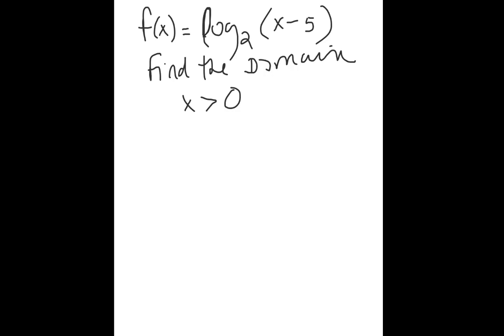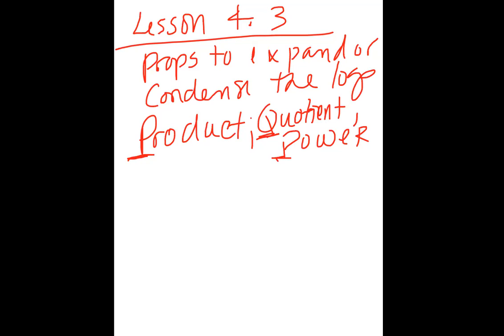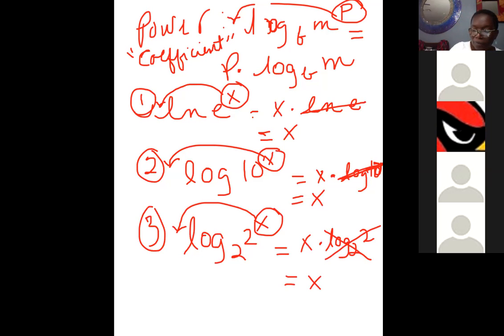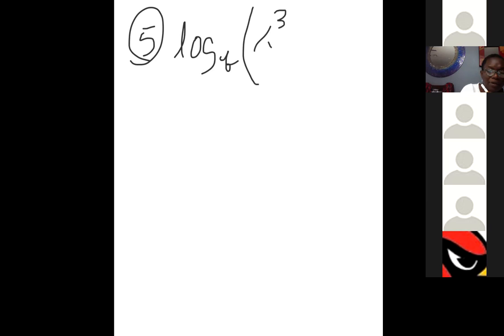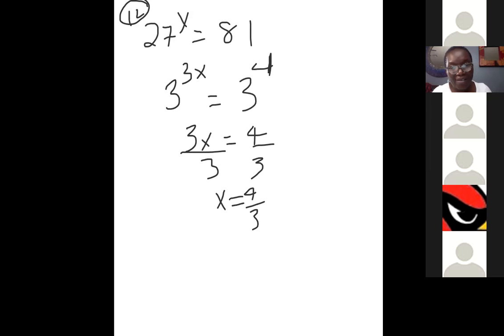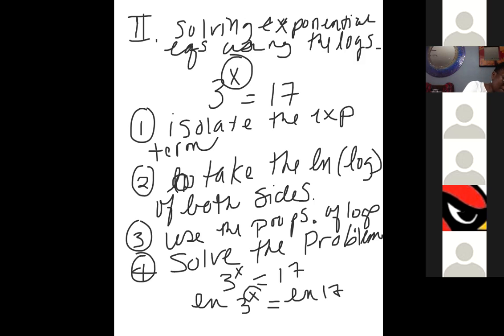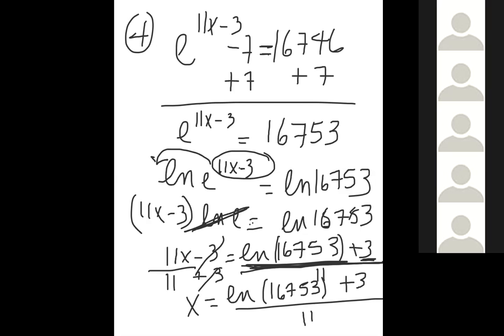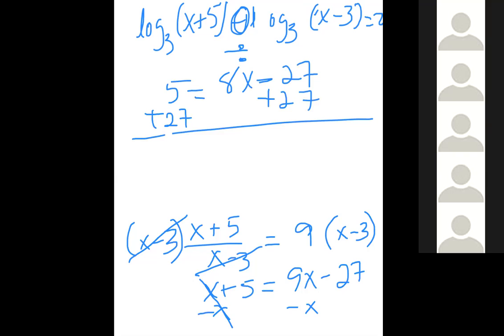MAC1105: LOGARITHMIC FUNCTIONS AND LOG EQUATIONS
ANALYZING EXPONENTIAL AND LOGARITHMIC FUNCTIONS
EVALUATING LOGS
CONVERTING FROM EXPONENTIAL TO LOG FORM
CONVERTING FROM LOG TO EXPONENTIAL FORM